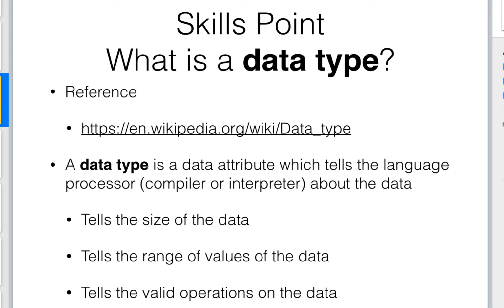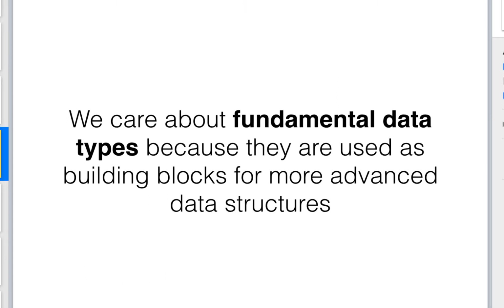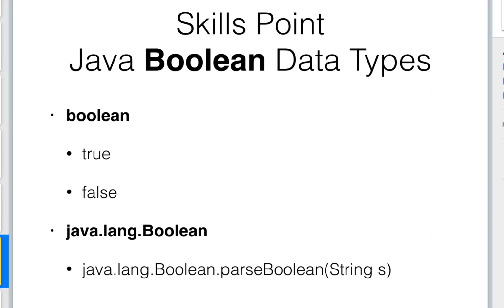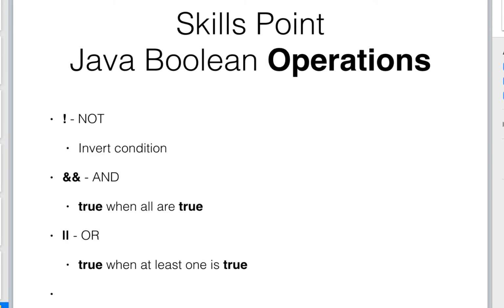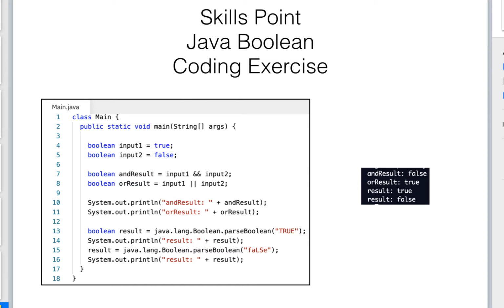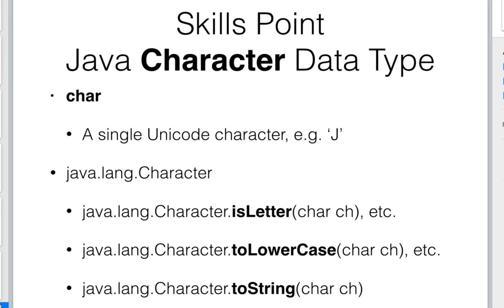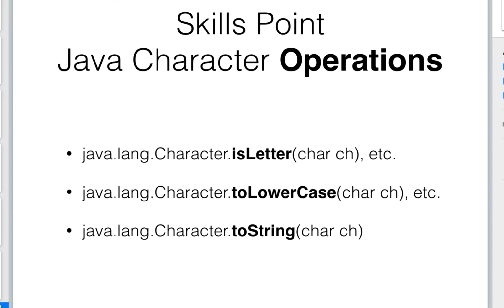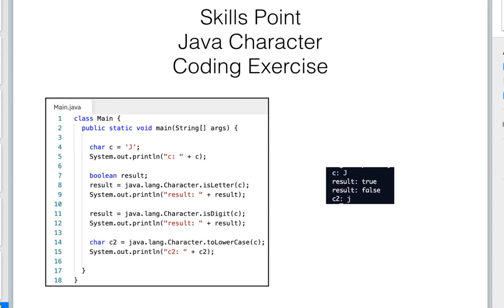Data Structures Using Java: Primitive Data Types: boolean and char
Data Structures in Java are built upon primitive data types. Here you learn about the boolean and char primitives and the Boolean and Character classes.